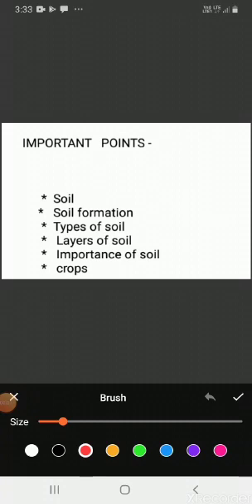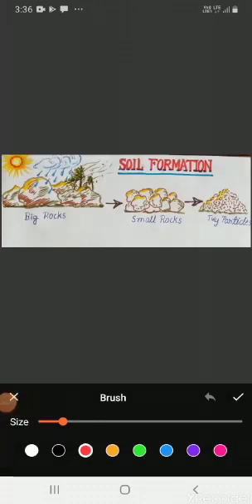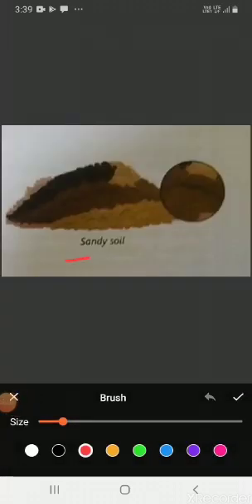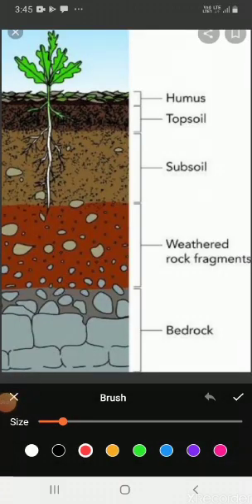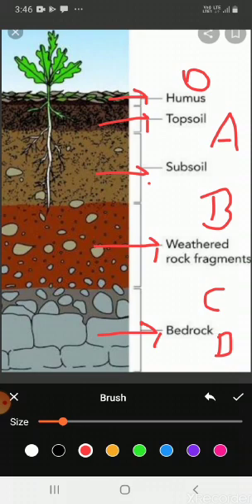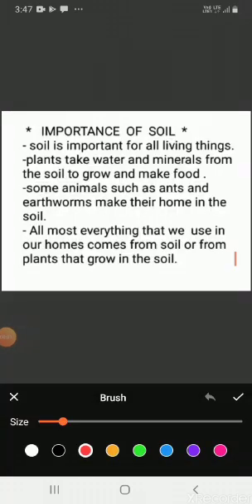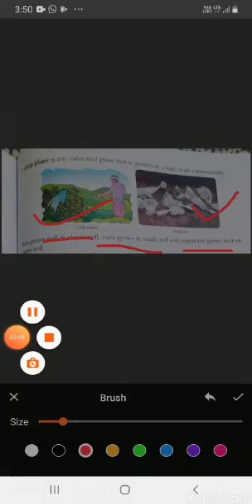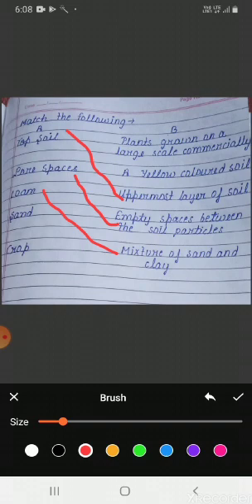Class #3 Subject Science Topic Soil By Purnima Shukla